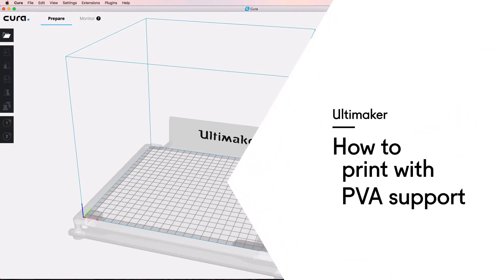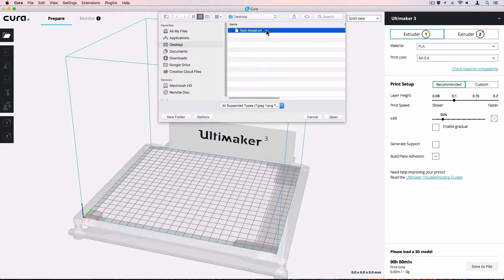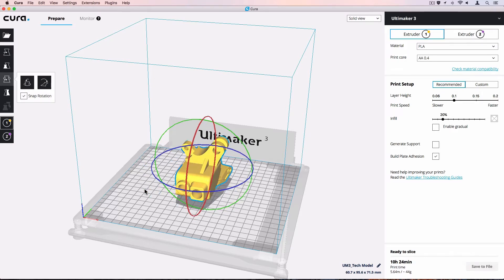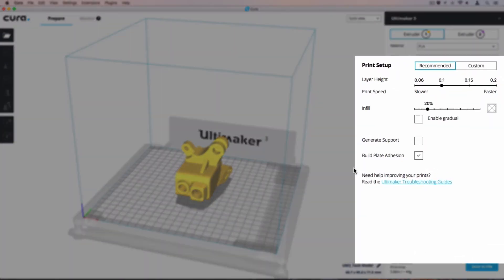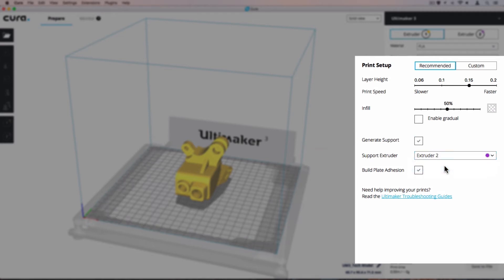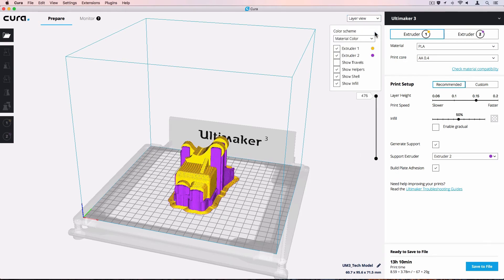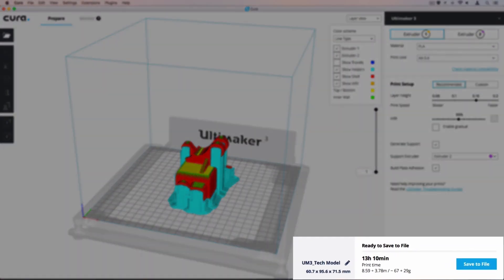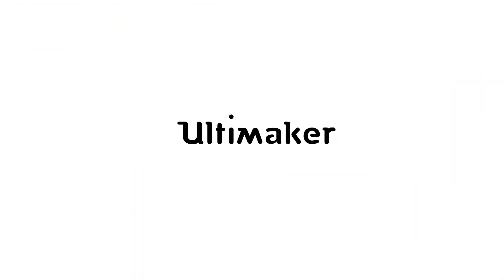Ultimaker: How to print with PVA support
Using PVA support material gives you complete geometric freedom with your prints, and significantly improves the quality of models that need support material. This video guide explains how to set up models that use PVA support.

Please note this video includes an older version of Ultimaker Cura.

3D printing is often called additive manufacturing as well. It’s a rapid prototyping technology which uses plastic filaments that are extruded under high temperatures. Layer by layer it 3D prints the physical object. Professionals and makers all around the world use Ultimaker 3D printers for rapid prototyping, engineering, product design, 3D printed art, jewelry, and in fashion, medicine and education. With several aftermarket or 3D printed add-ons you can even turn an Ultimaker into a food 3D printer.